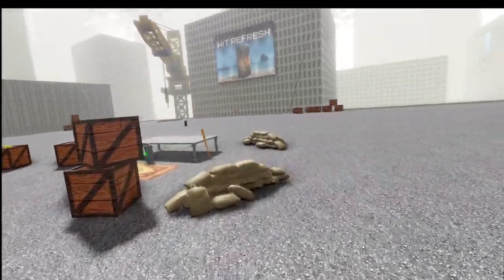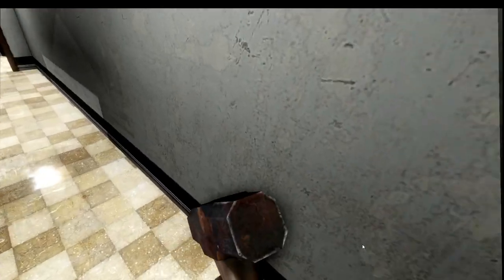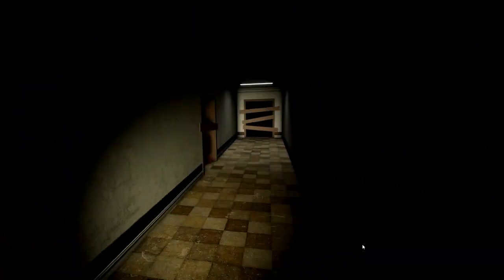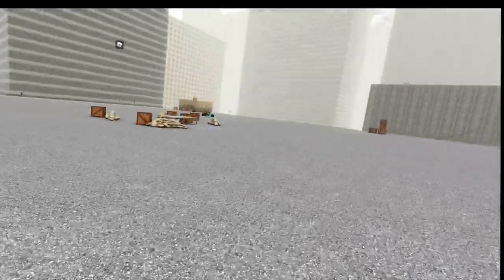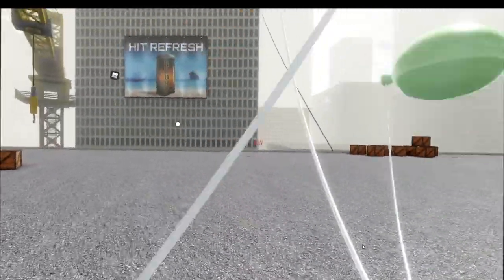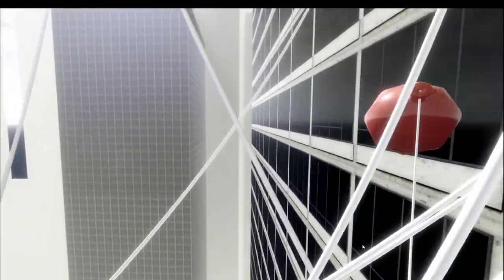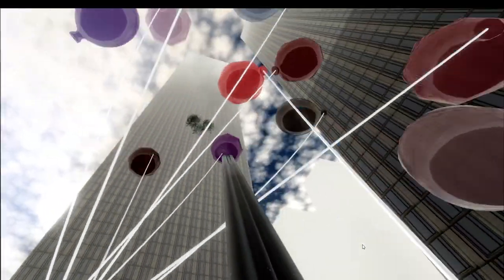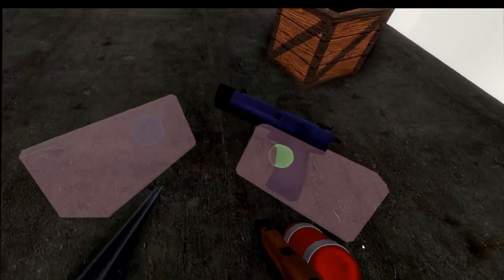OPPOSER VR NUKE GUN LOCATION (read disc)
I'm sorry if anybody thinks I spoiled it for everyone because of exploiters, I figured that everybody would know the LOCATION just not how to GRAB IT thank you :)